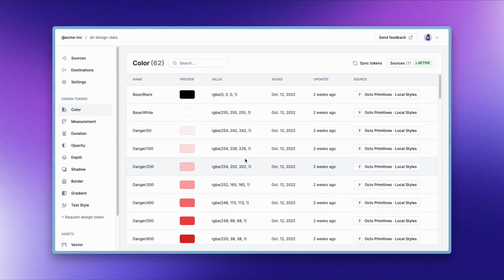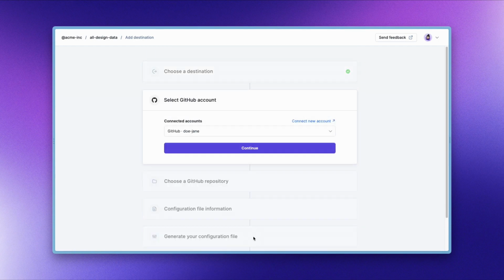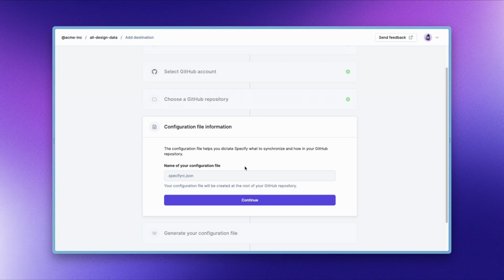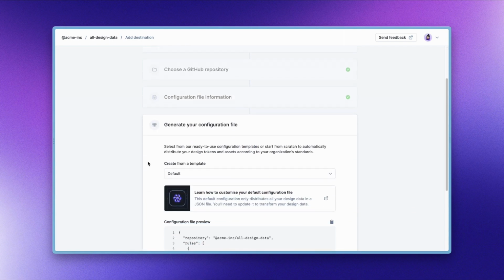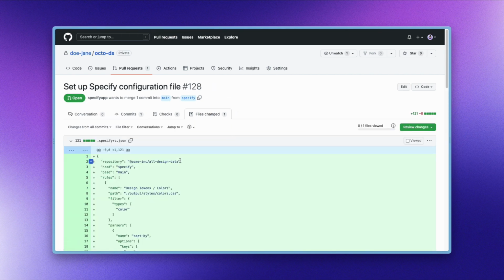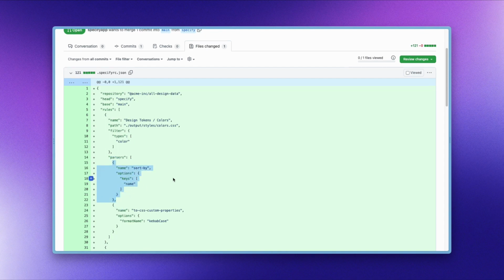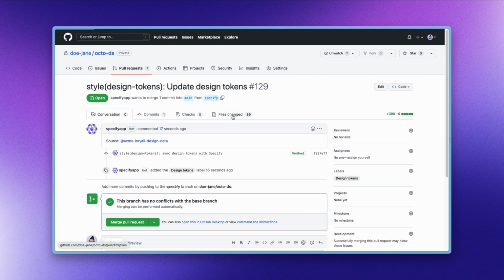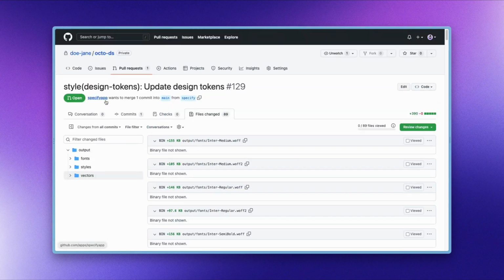Sync design tokens and assets from Specify to GitHub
Learn how to synchronize design tokens and assets from Specify to a GitHub repositories as CSS Custom Properties.